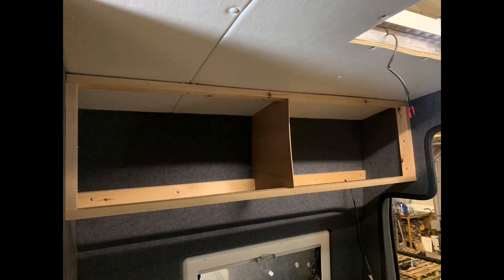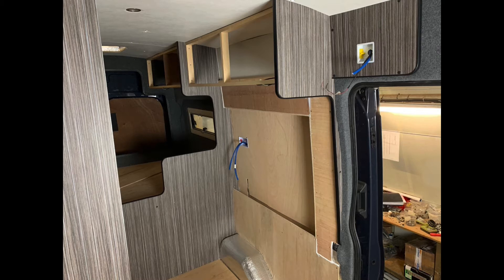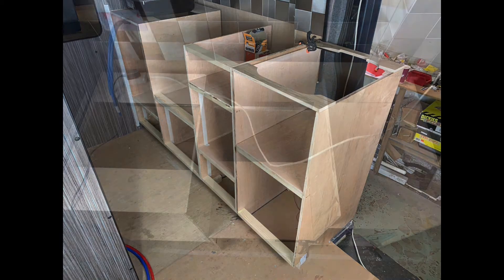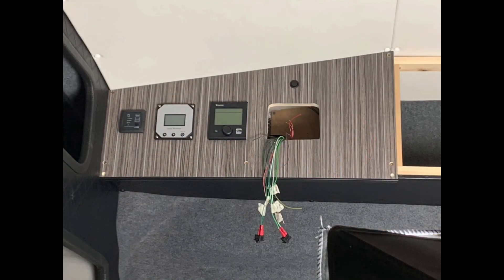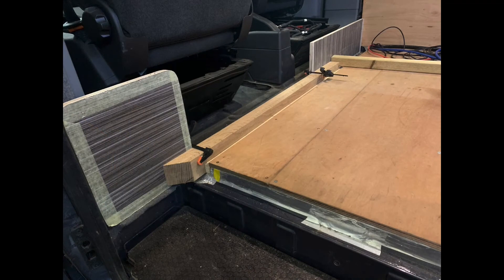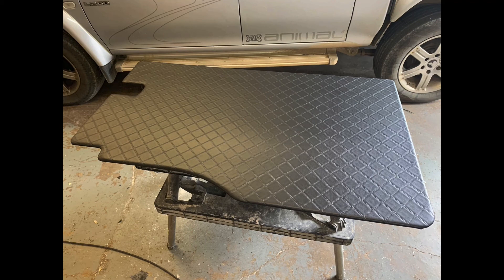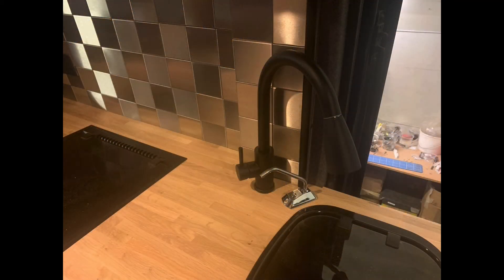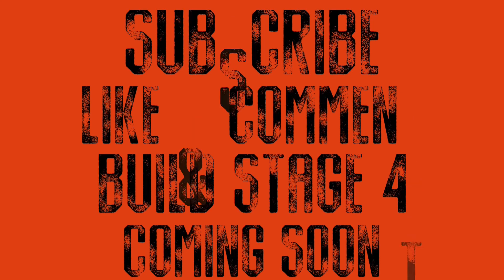CAMPERVAN CONVERSION TRANSIT MK8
Stage 3 of conversion
Transit to campervan
Getting real close to completion
The pretty bits going in